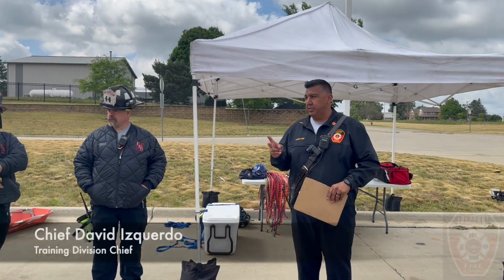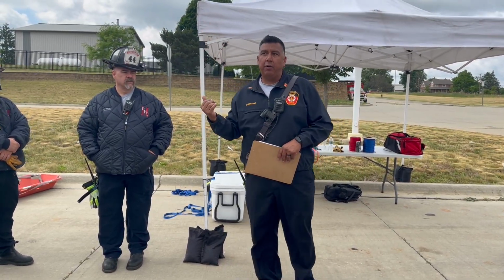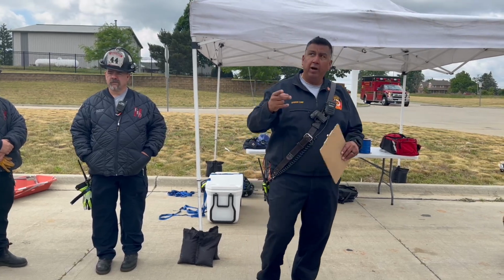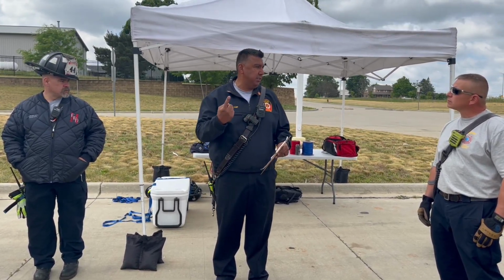Lockport Fire TRT Rescue Training.